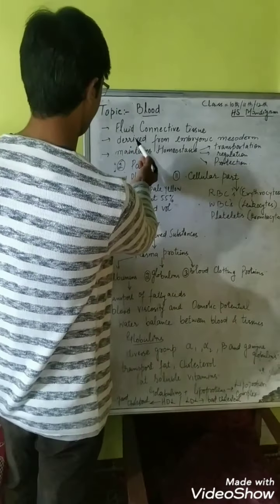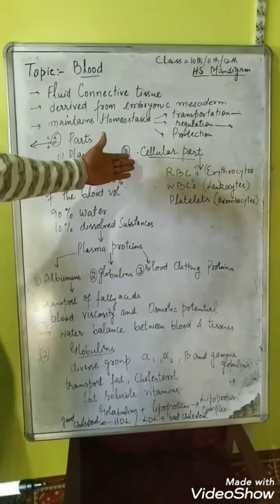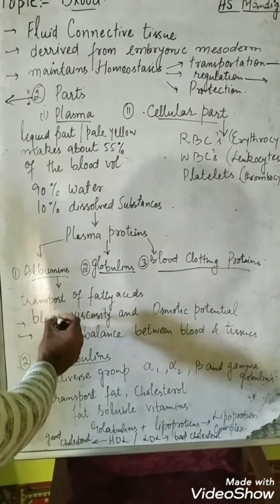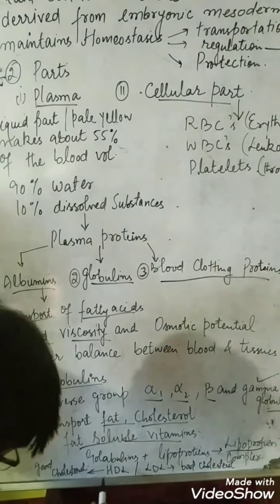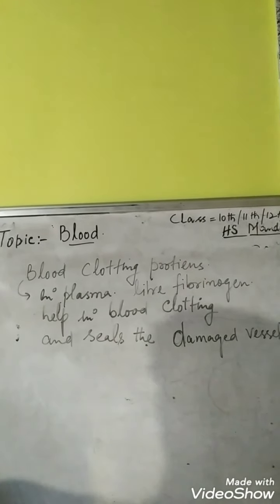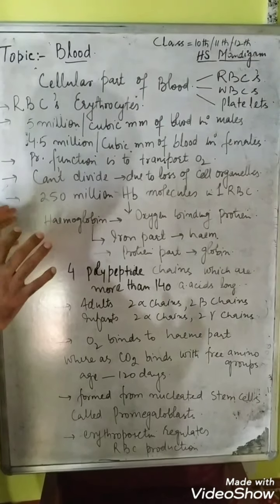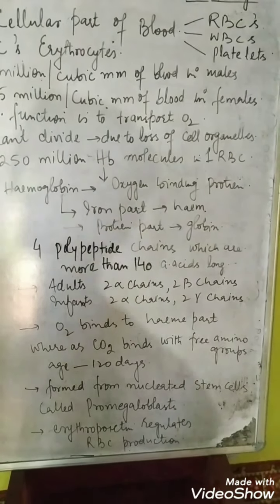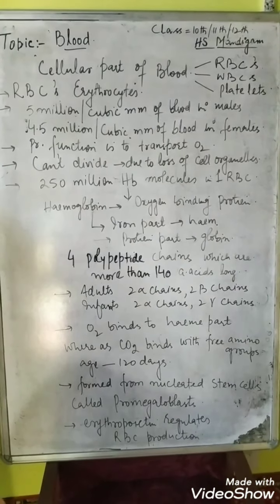topic : blood part 1 . by irfan majeed bhat